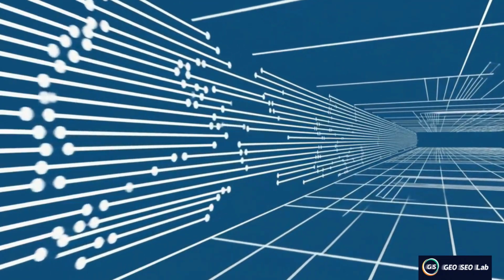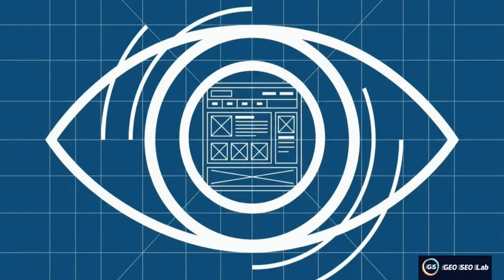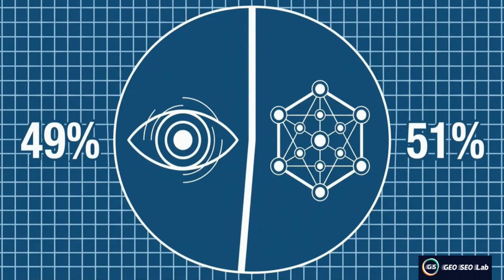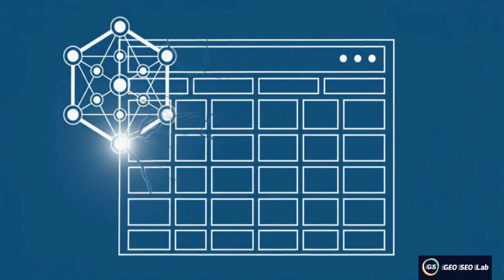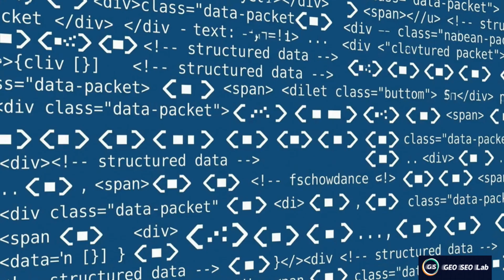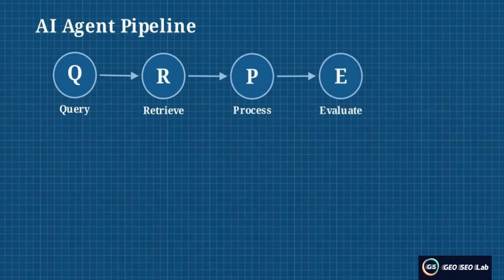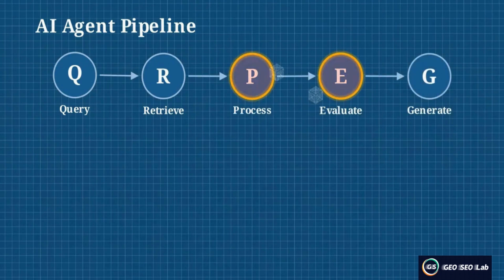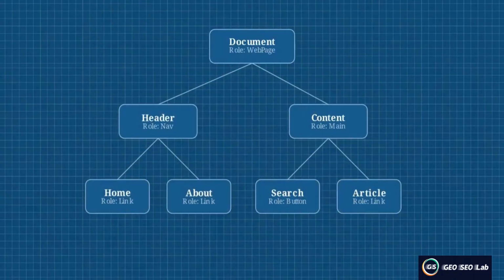AI Agents Don’t Browse Websites Like Humans — The Hidden Truth About AI Search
AI Agents Don’t Browse Websites Like Humans — The Hidden Truth About AI Search | search engine optimization | seo | search engine optimization (seo) | search engine optimization kaise kare | aeo | geo | ai | ai search | google search | google

What if AI agents aren’t browsing the web the way you think they are? 🤖🌐

Humans open websites, scroll, click buttons, scan layouts, read pages and visually understand information. But AI agents can interact with web information through search, retrieval systems, APIs, structured data, tools and machine-readable content.

That difference could completely change how we think about SEO, GEO and AI visibility.

In this video, we break down:

🤖 How AI agents interact with web information
🌐 Why AI browsing differs from human browsing
🔍 Search vs retrieval vs traditional browsing
📊 Why structured and machine-readable information matters
🚀 What this means for SEO and Generative Engine Optimization
🧠 How websites can become easier for AI systems to understand

AI isn't necessarily seeing the web the way you do.